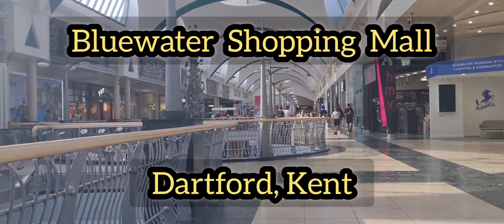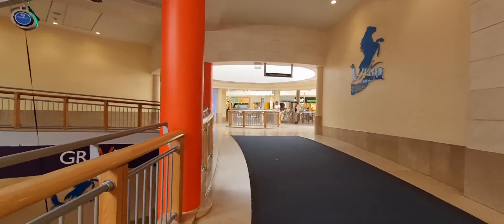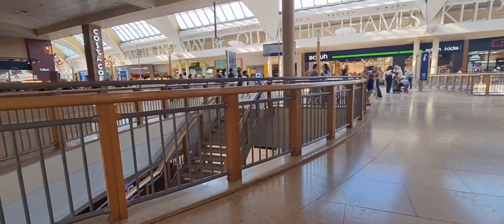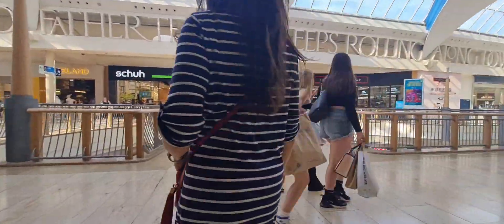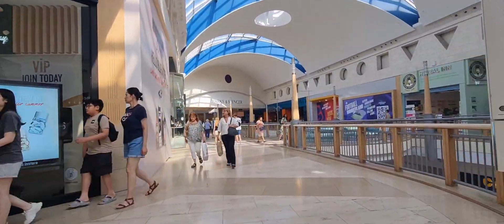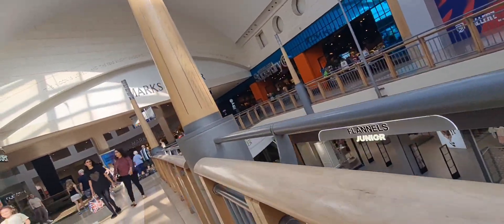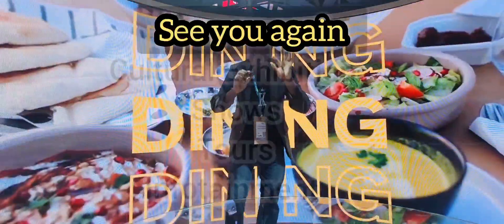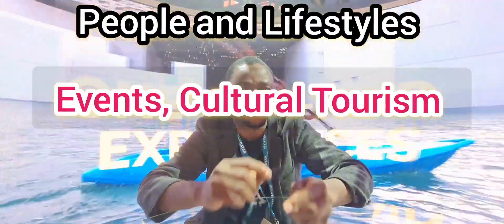INSIDE THE BLUEWATER SHOPPING CENTRE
Bluewater Shopping Centre is an out-of-town shopping centre in Stone, Kent, England, just outside the M25 motorway.